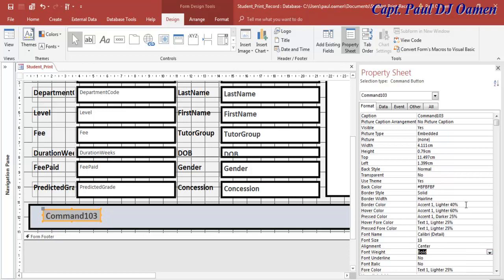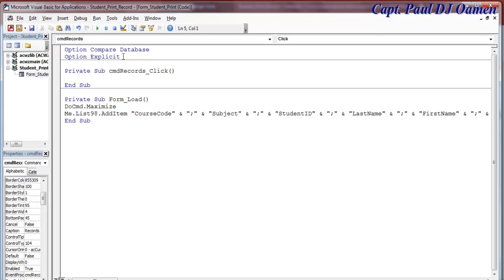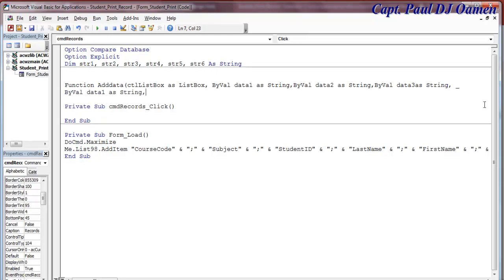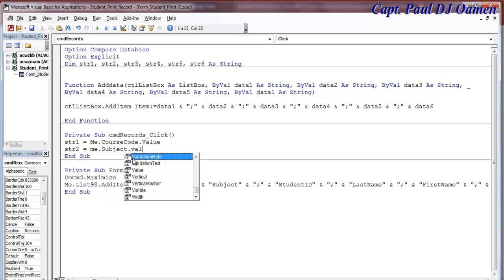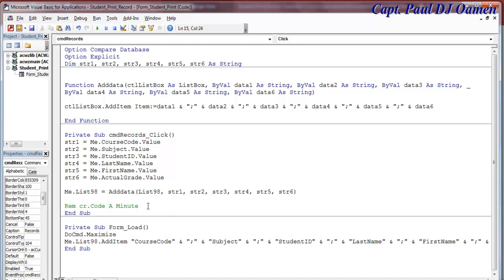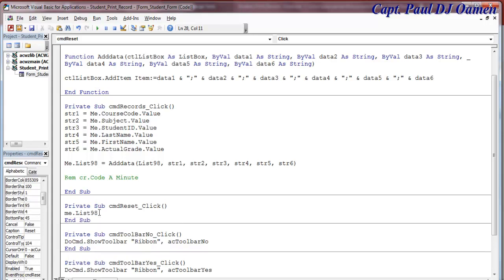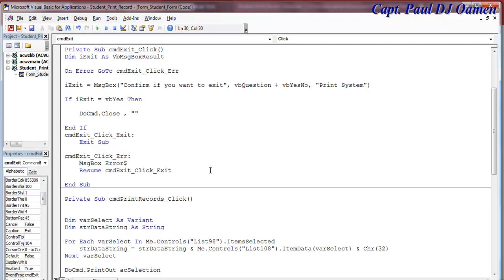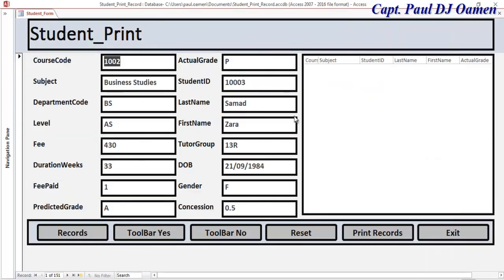How to Create and Print Student Records in MS Access with Form Using VBA - Part 2 of 2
How to Create and Print Student Records in MS Access with Form Using VBA. The function used include adding data from textbox onto Listbox, display, print student details, reset, using ToolBar Yes and No control.